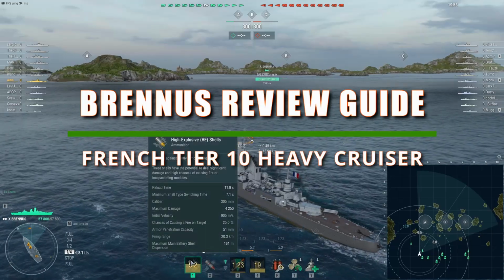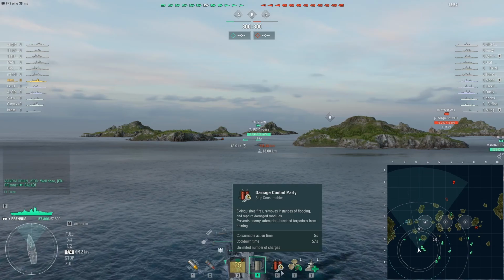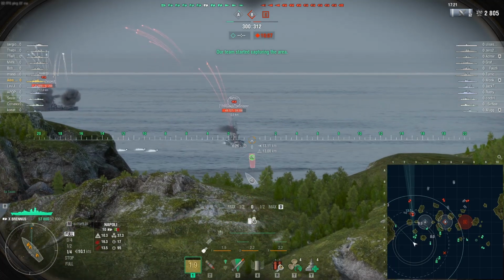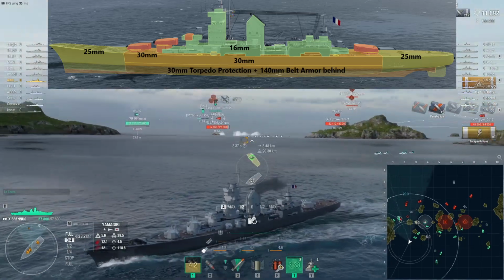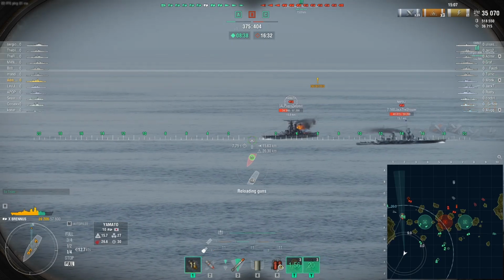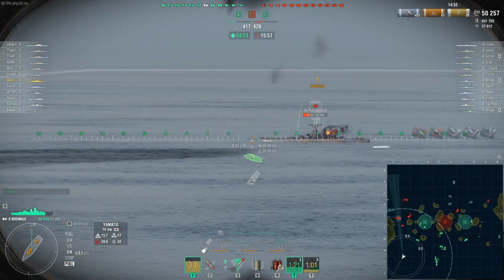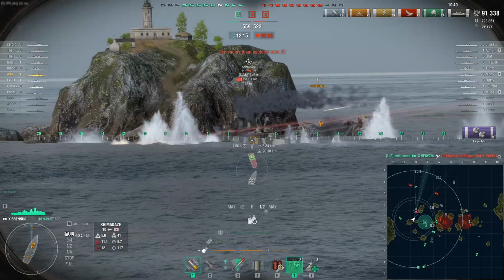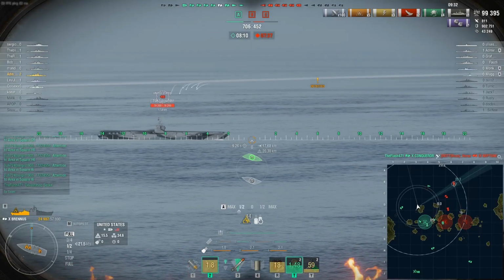Brennus RB French Heavy Cruisers World of Warships Wows Review Guide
An alteration of cruiser Henri IV with seven 305 mm main battery guns; a post-war incarnation of the ‘Croiseur de Bataille’ concept.
The ship carries the name of the famous Celtic chieftain Brennus (4th century BC). The name was adopted from the name pool of Saint-Louis class cruisers (1940). Oldtimers may recognize the name Brennus; once used to test the addition of Main Battery Reload Booster to Henri IV in years prior, she now makes a return to the game in her own right, featuring a powerful main battery of seven 305mm guns. High AP penetration and excellent ballistics, combined with her good reload time and high speed, will make Brennus a fearsome opponent at long range. Ship has access to improved Engine Boost and Repair Party consumables on separate slots. In a pinch, six torpedoes per side may also present a deterrent to enemy ships at close range. However, Brennus has slow turret rotation, a low number of barrels that impair her salvo weight, and poor armor. In battle, Brennus will truly shine with a savvy captain at the helm, utilizing her high speed to take unexpected positions and punish the broadsides of enemy ships with her excellent AP shells. Skillful dodging may also be required; enemy battleships will present a significant threat due to her poor armor.